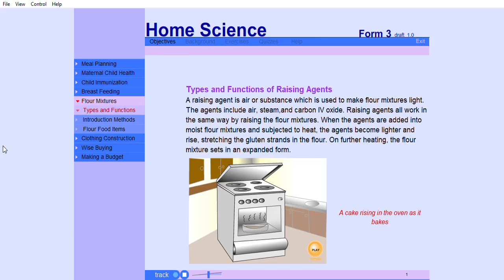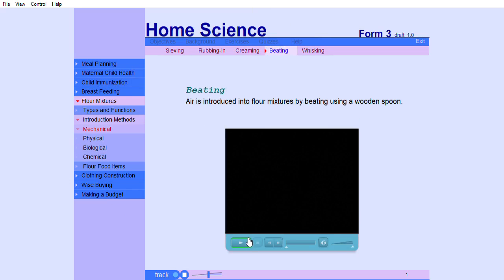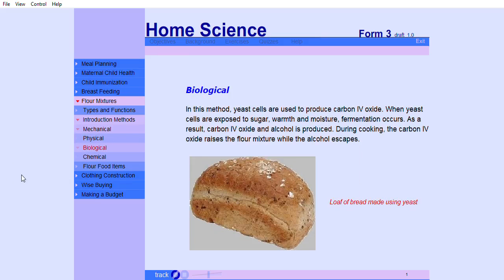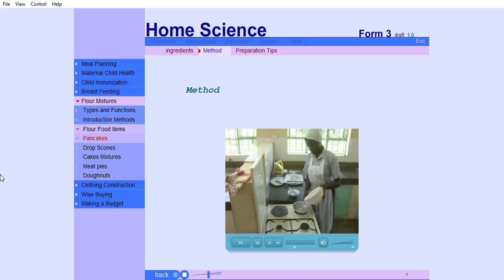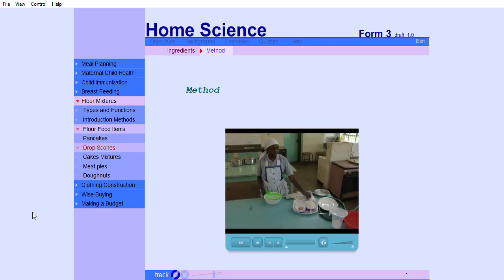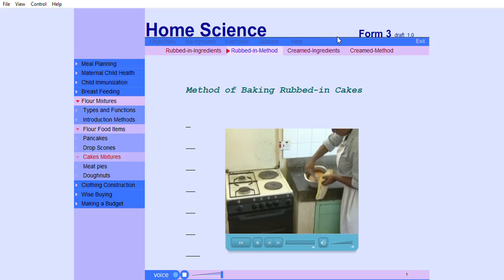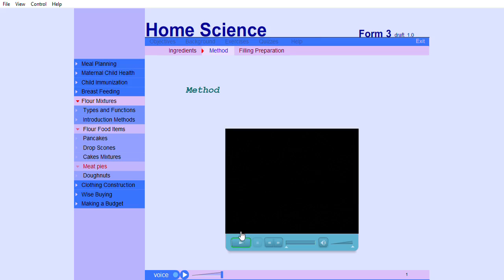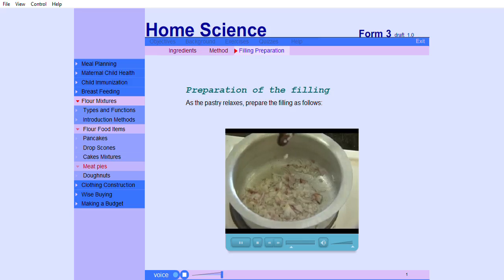Flour Mixtures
Flour mixtures refer to the combination of various types of flour or other dry ingredients blended together for baking or cooking purposes. These mixtures are used to create a wide range of products such as breads, pastries, cakes, muffins, and other baked goods.

Flour mixtures are typically made by mixing together different types of flours to achieve the desired characteristics and properties in the final product. Common types of flours used in these mixtures include all-purpose flour, whole wheat flour, bread flour, cake flour, pastry flour, and self-rising flour.

Each type of flour contributes its own unique properties to the mixture. For example, all-purpose flour is a versatile type that can be used in a variety of recipes, while bread flour has a higher protein content and is ideal for making bread that requires a strong structure. Cake flour is more finely milled and has a lower protein content, making it suitable for creating delicate cakes with a tender crumb.

In addition to various types of flour, other dry ingredients such as baking powder, baking soda, salt, and sugar are often added to flour mixtures. Baking powder and baking soda are leavening agents that help the mixture to rise, while salt enhances the flavor.